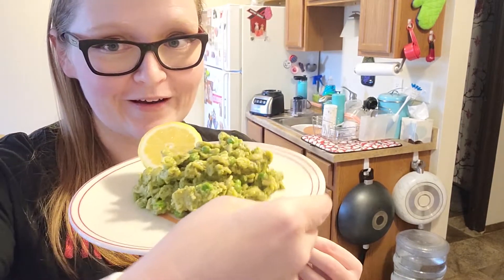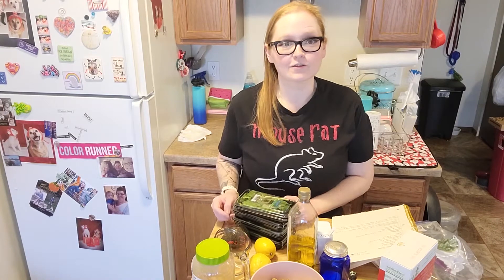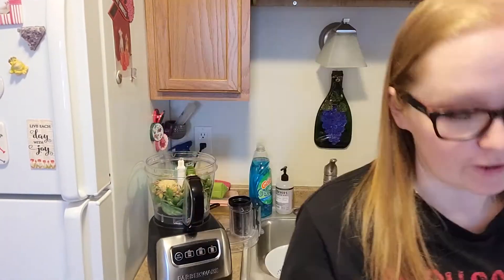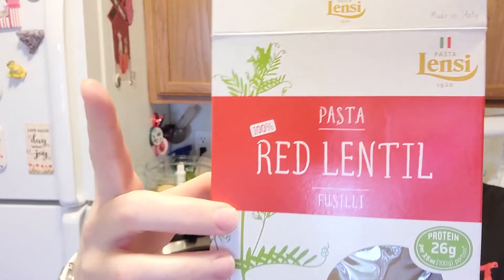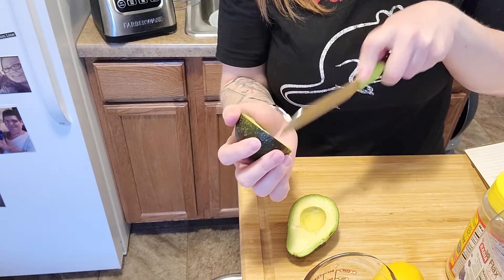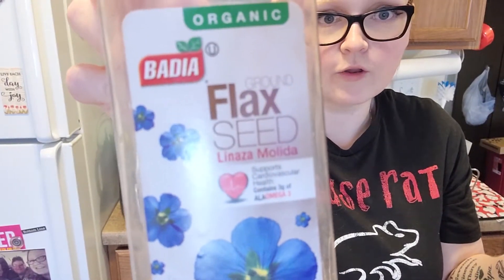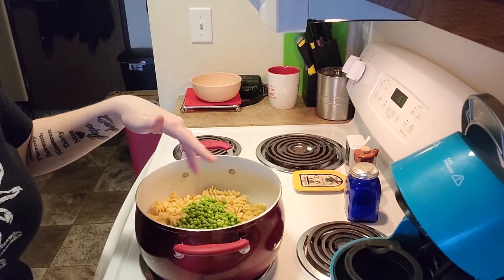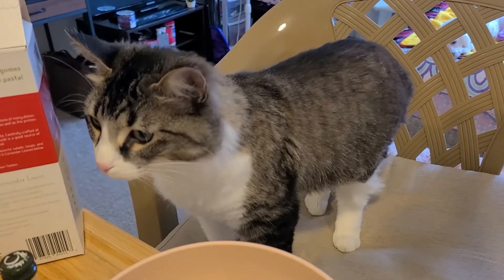Pesto Pasta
Hello all!!! Today's video is a super bright and fresh pesto recipe. This recipe is so flavorful it just burst like sunshine in your mouth!

Recipe:
2 cups fresh basil
1 cup pistachios
2 tbsp minced garlic
1 large avacado
juice of 1 lemon
3 tbsp olive oil
S&P to taste
1 box pasta
1 cup frozen peas
1/2 cup grated  Parmesan cheese

Cook pasta and save 1 cup of pasta water
To make pesto, blend all ingredients in food processor until smooth.
Combine drained pasta with pesto, add pasta water to thin out pesto, then add in parmesan cheese and mix.